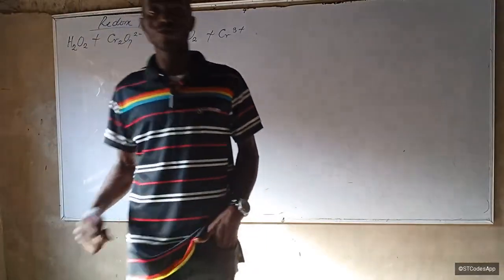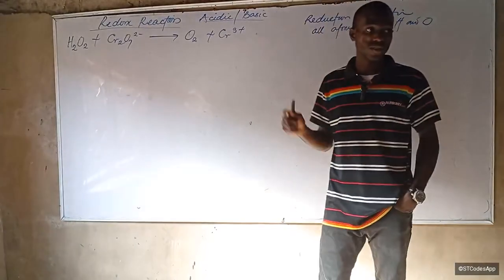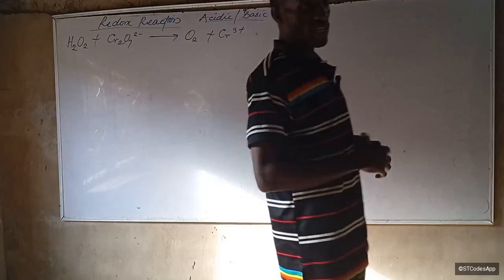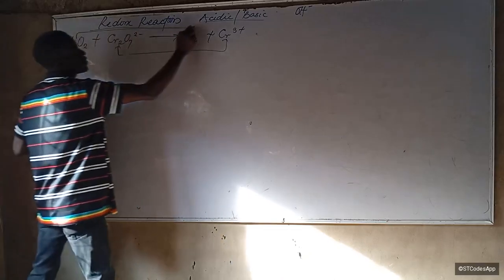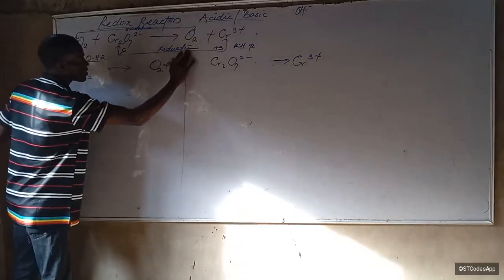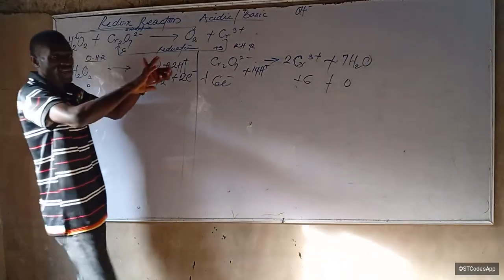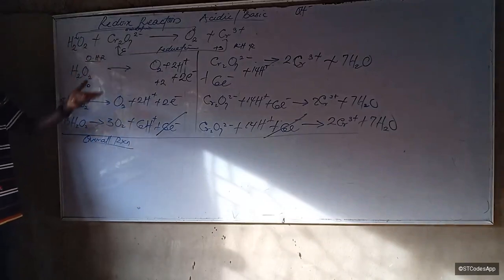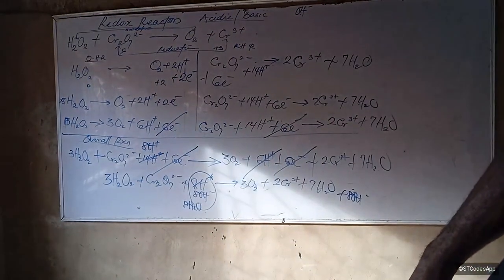Easiest way to balance redox reactions in acidic and basic media